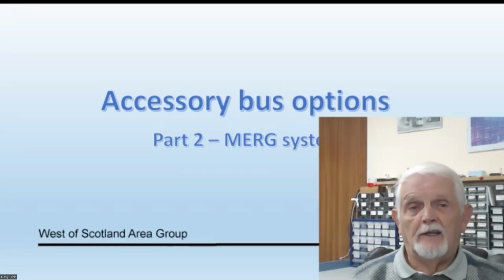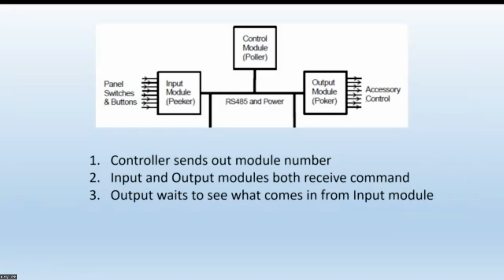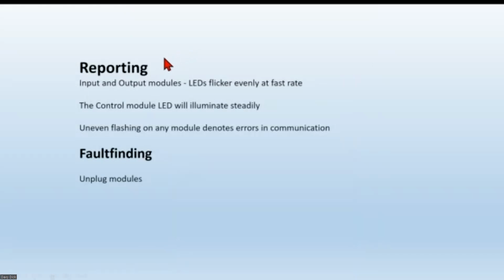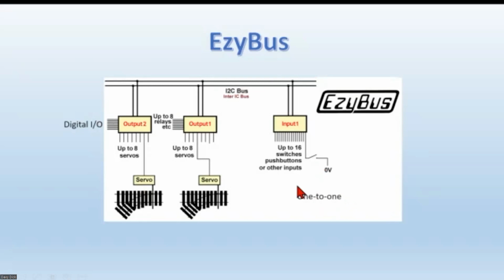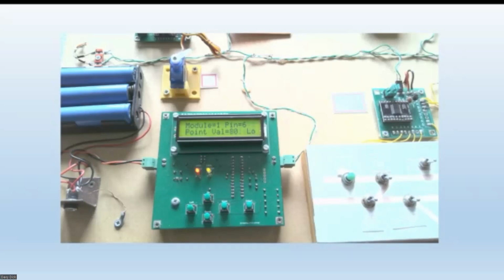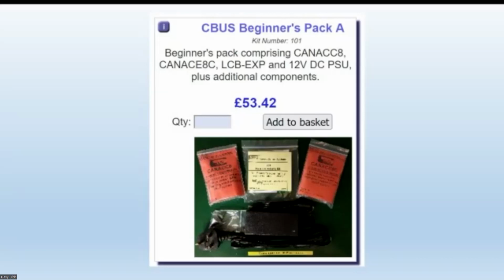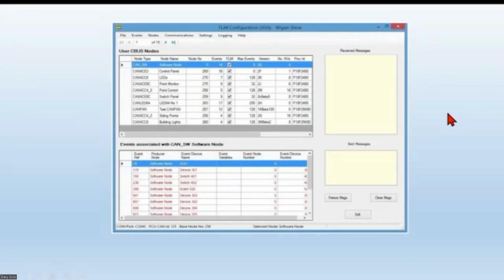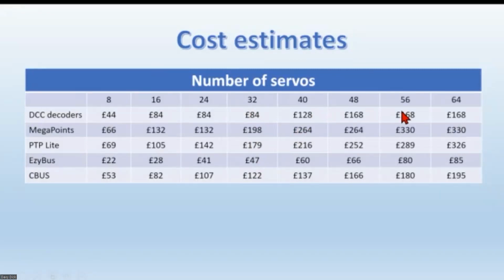Accessory Bus Options Part 2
My own and other MERG bus options.